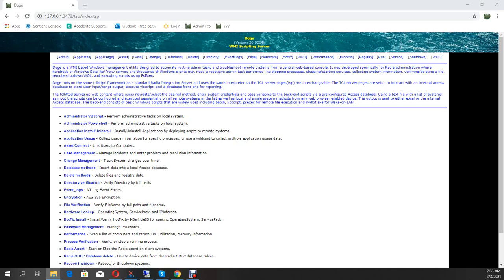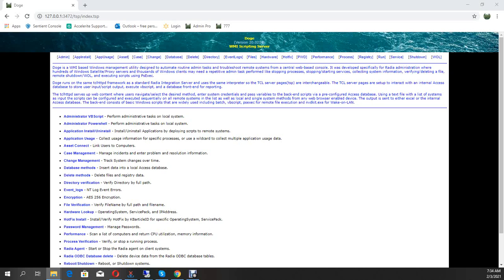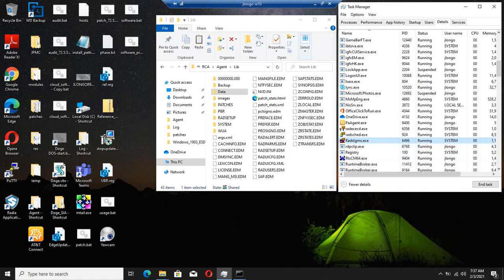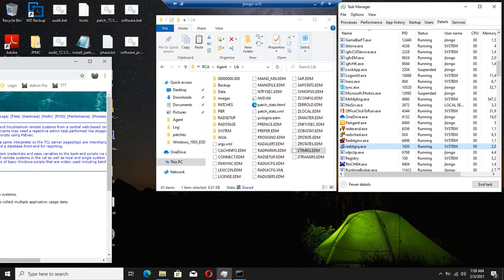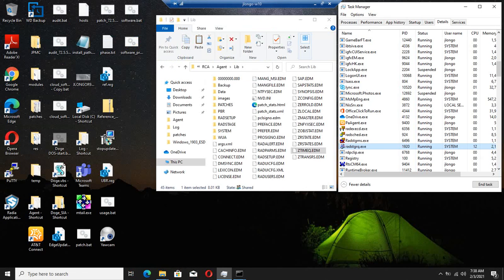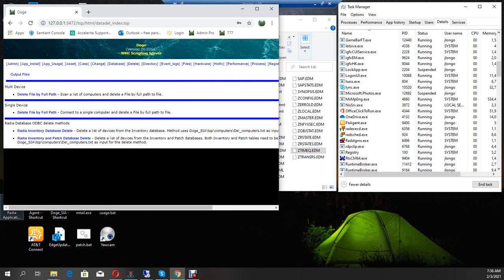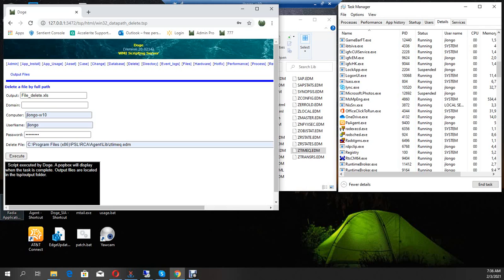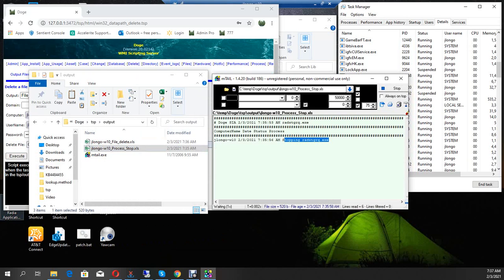Doge WMI Scripting Server - Stop remote process and delete remote file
Doge WMI Scripting Server - Stop remote process radstgrq.exe and delete remote file ZTIMEQ.EDM